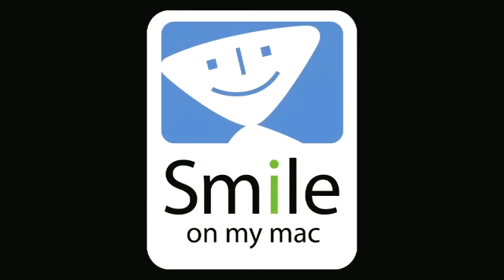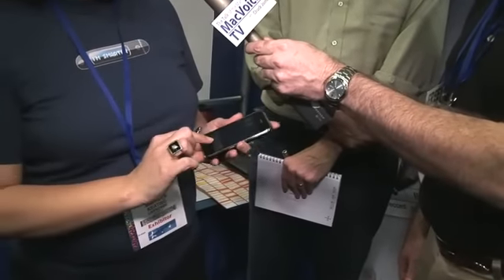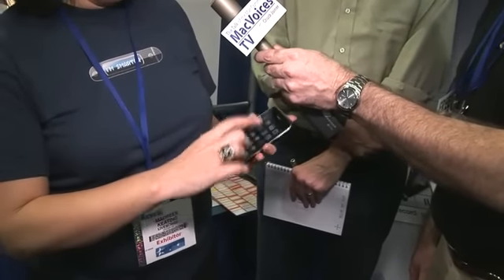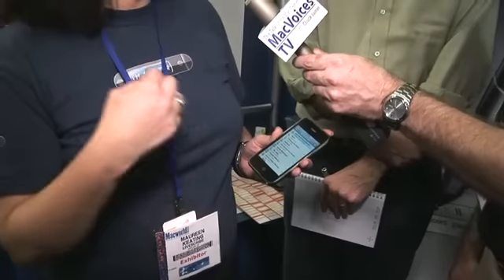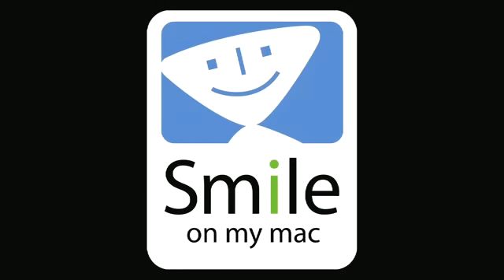MacVoices #1055: MacVoices at Macworld - Livescribe Adds More Functionality to the Pulse Smartpen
In the Livescribe booth at Macworld 2010, Maureen Keating and Eric Petitt show off the latest enhancements to the Pulse Smartpen. How smart can a pen be? Eric takes us through both the basics, including both capturing notes and audio from whatever you are doing, transferring that information to your Mac and thirty apps that add even more functionality. New on the horizon is their iPhone app; Maureen explains how you can share Pulse Smartpen-generated materials to your iPhone via "pencasts," and take advantage of the iPhone interface to manipulate the data.